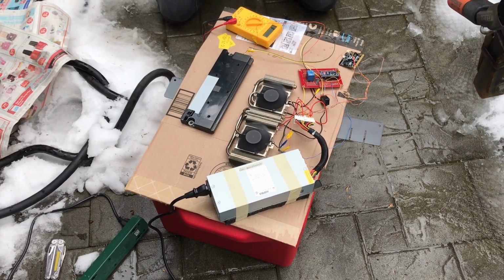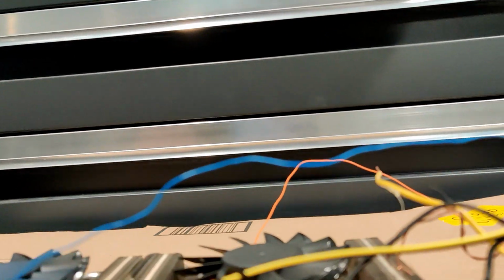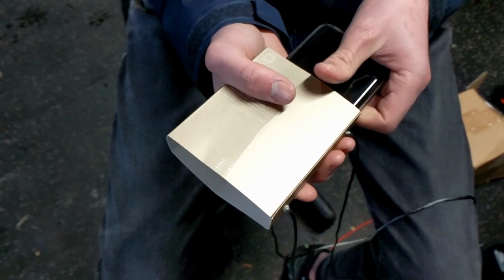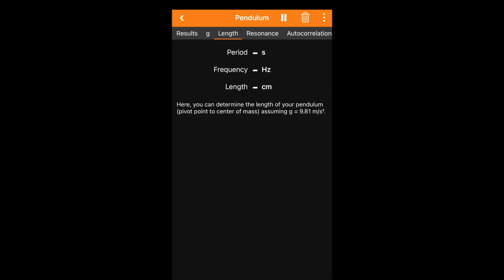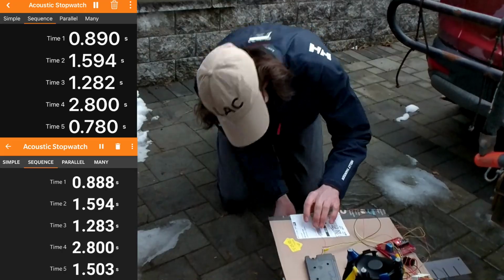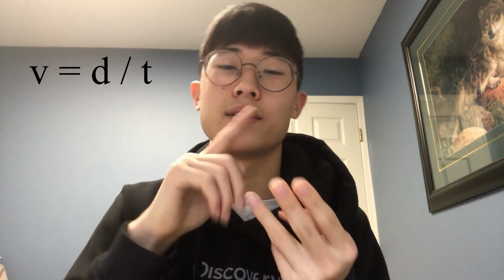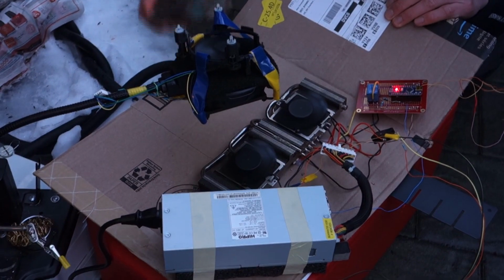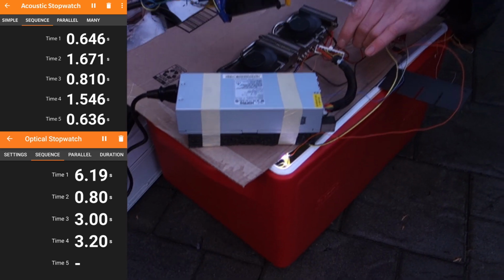Gleneagle Speed of Sound at 0 degrees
For the UBC Physics Olympics